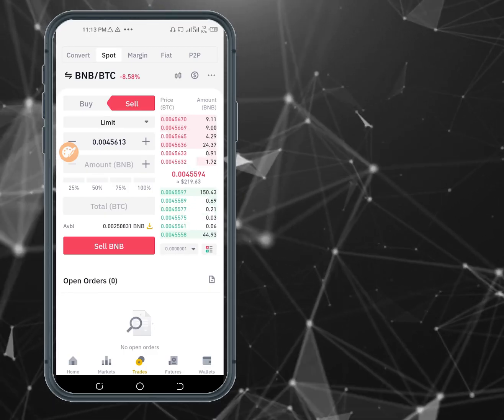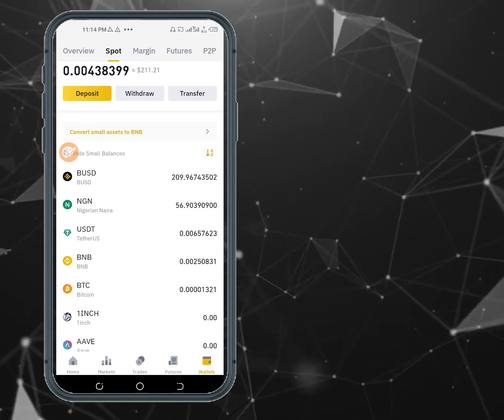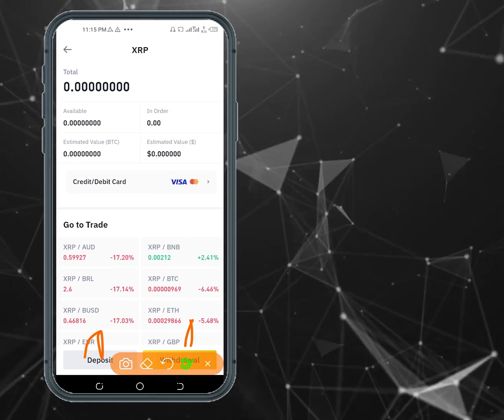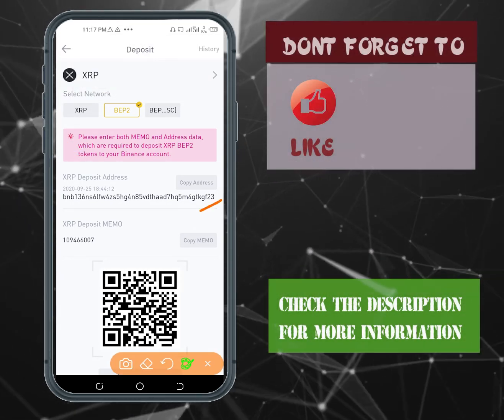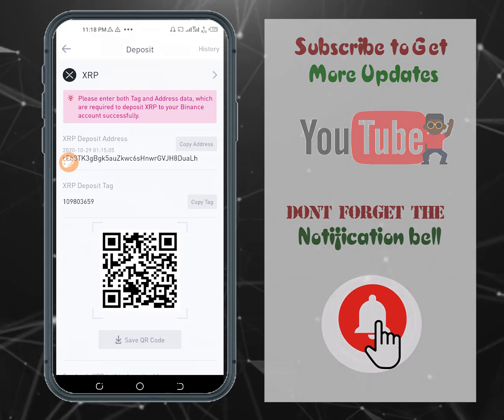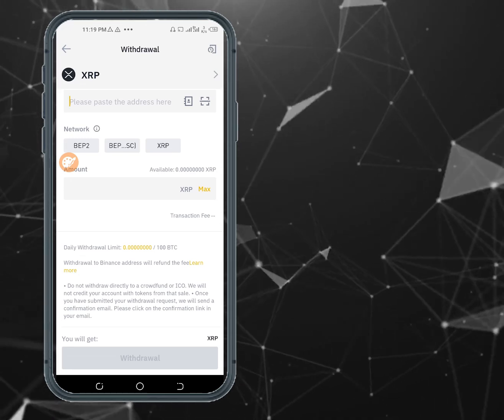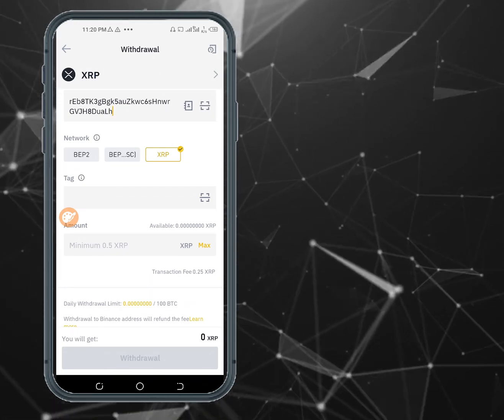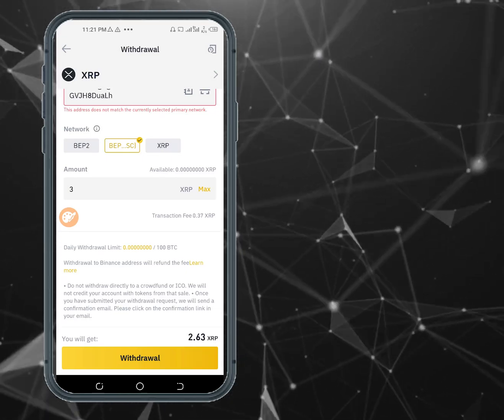How to send and receive crypto in your crypto Binance wallet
Get Started with Cryptocurrency

Learn How to send and receive crypto from friends and family, and business associates.

To get started with cryptocurrency as a beginner, watch the video below